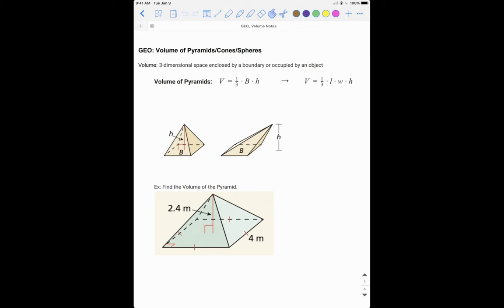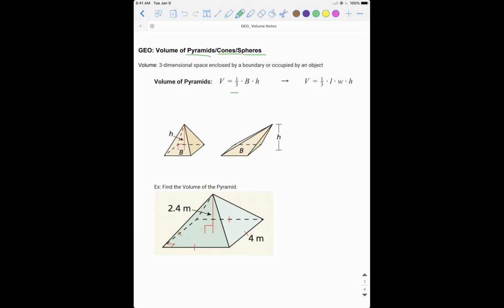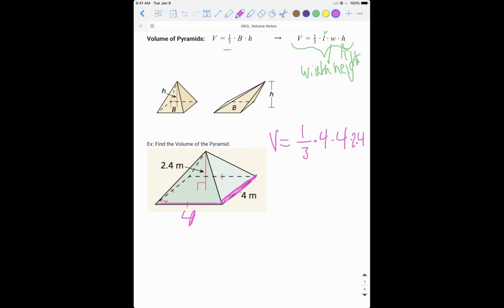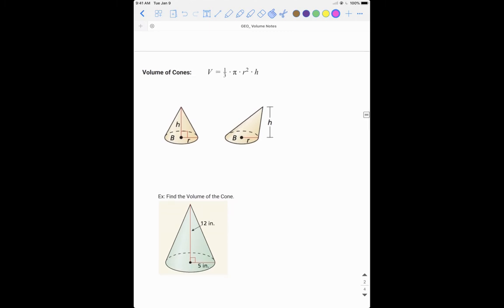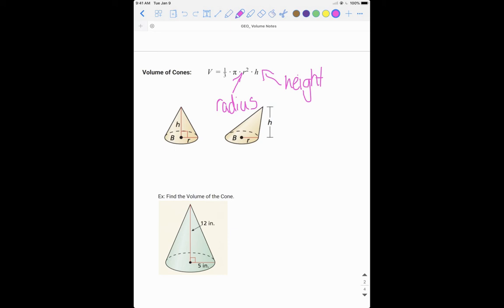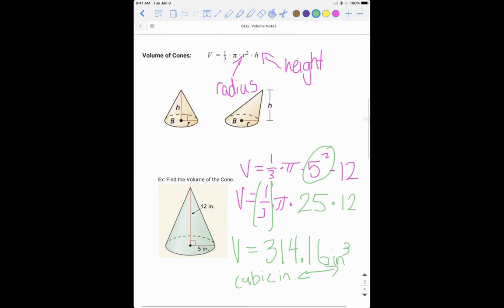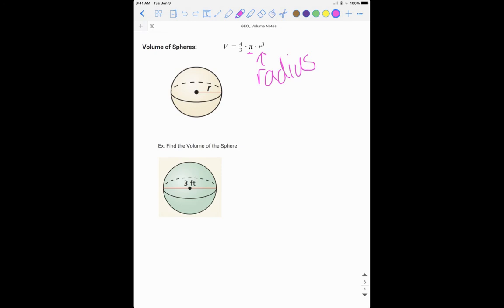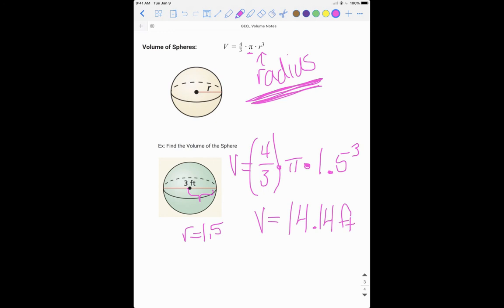GEO: Volume of Pyramids, Cones, and Spheres